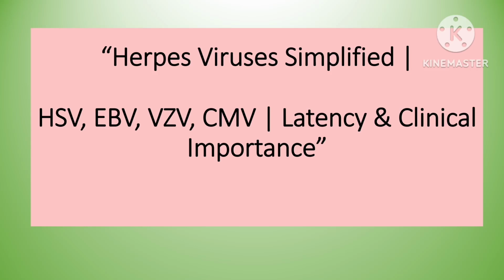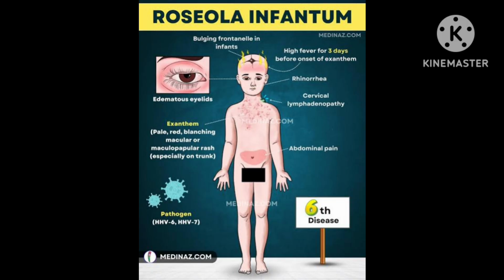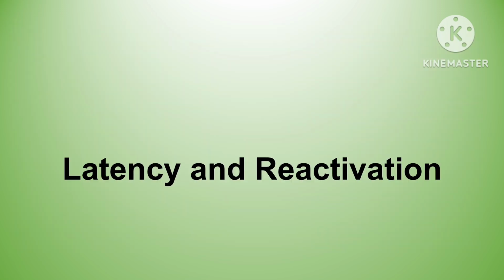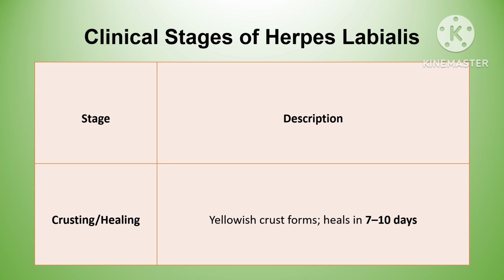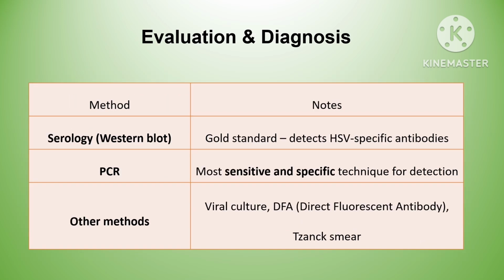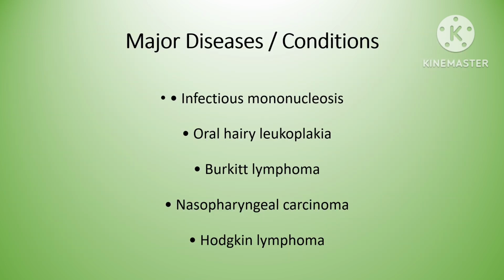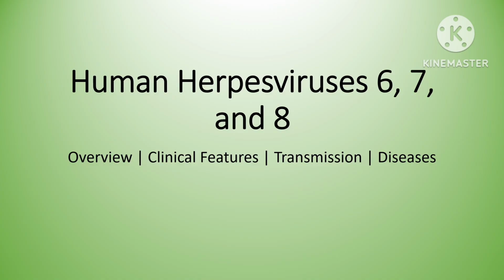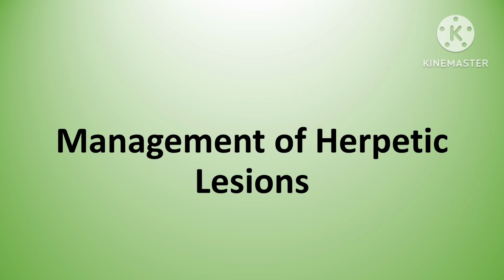NEET MDS# All Types of Herpes Virus Explained | HSV-1, HSV-2, VZV, CMV, EBV, HHV | Herpes Made Easy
In this video, we simplify all types of Herpes viruses (Human Herpesviruses or HHVs) in just a few minutes!

There are 8 major human herpes viruses that cause a variety of diseases — from cold sores and chickenpox to mononucleosis and even cancers.

✅ Topics Covered:

Herpes Simplex Virus 1 & 2 (HSV-1, HSV-2)

Varicella-Zoster Virus (VZV – causes chickenpox & shingles)

Cytomegalovirus (CMV)

Epstein-Barr Virus (EBV – causes mononucleosis)

HHV-6 and HHV-7 (roseola in children)

HHV-8 (linked to Kaposi’s sarcoma)